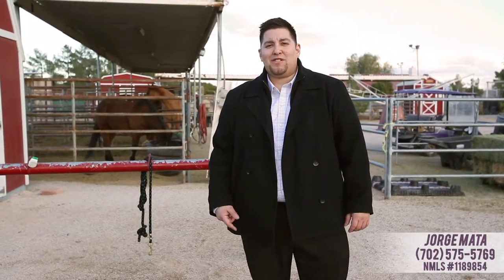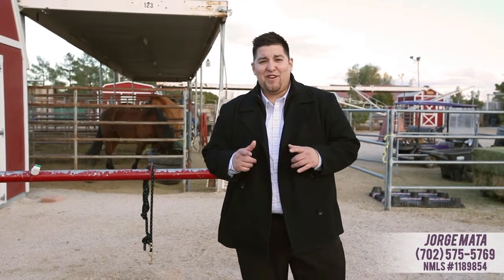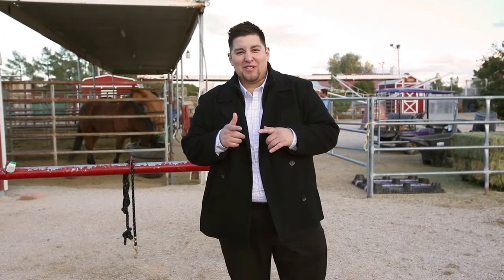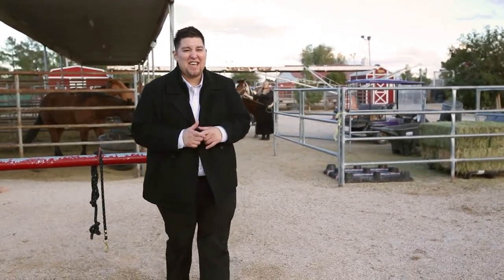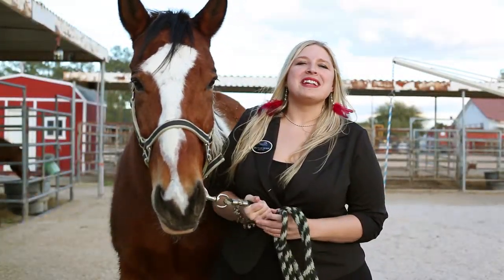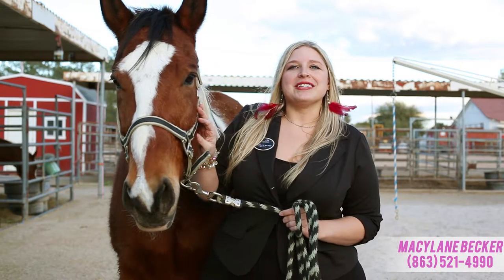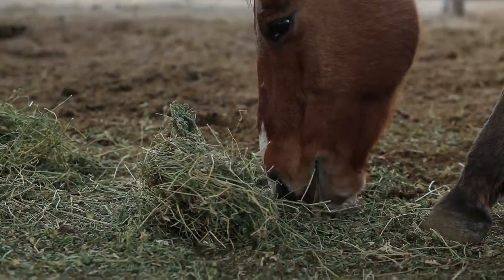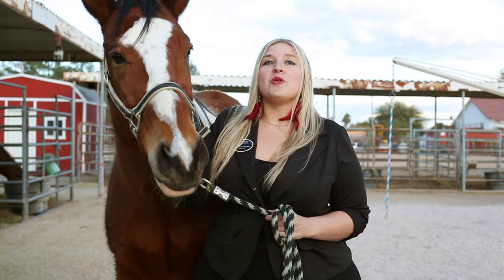Outdoor video produced for mortgage loan officer in Las Vegas.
This video is an example of the quality of production I provide for on location outdoor business videos. The video is compliant with all regulations related to his business, and is filmed in HD. The music in the video is from Josh Woodward and was found in the public domain.